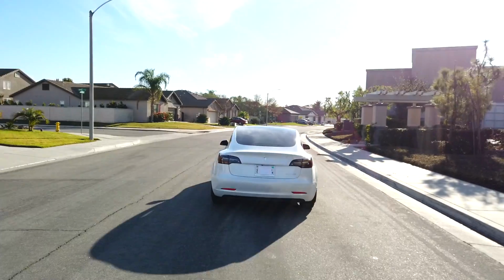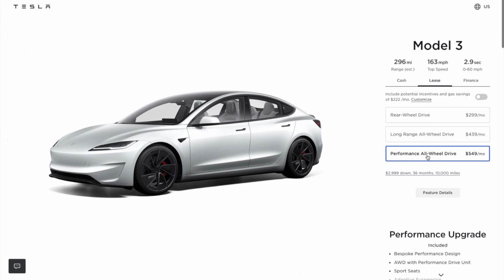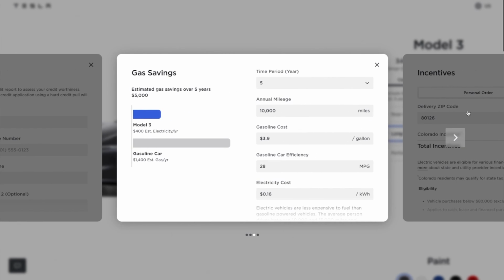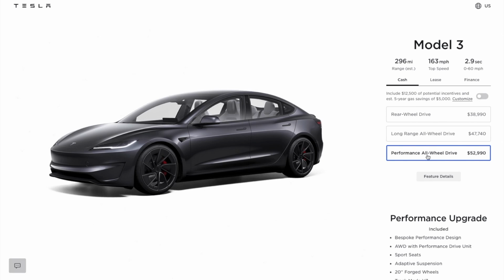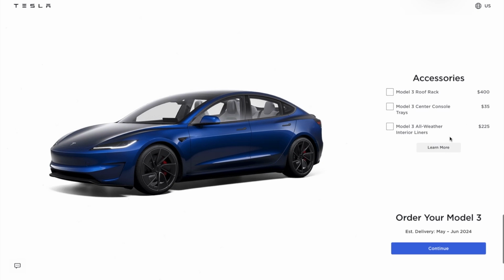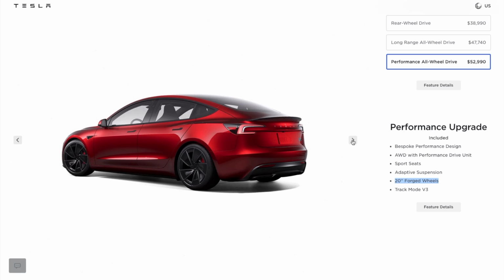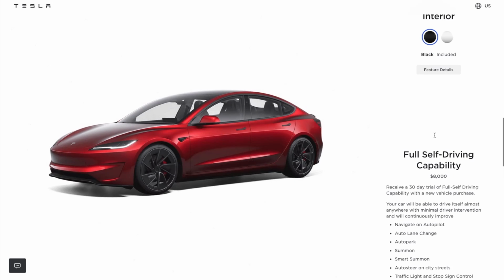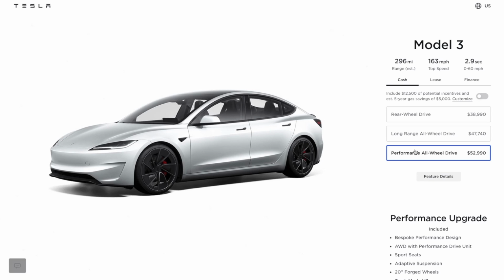New 2024 Tesla Model 3 Highland Performance is here! / More Power & Cheaper?